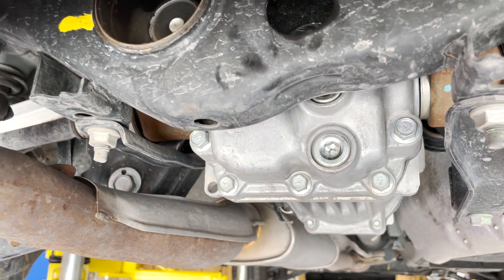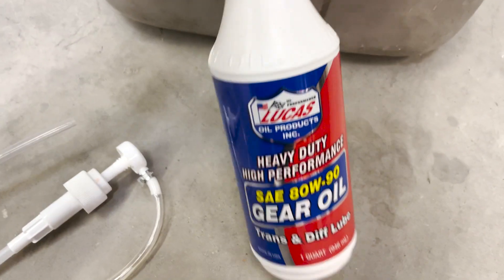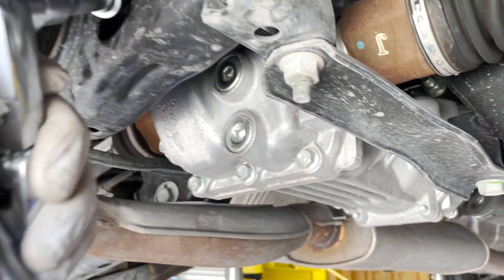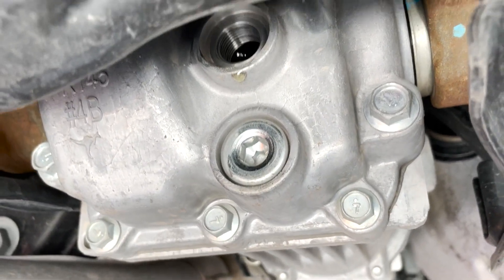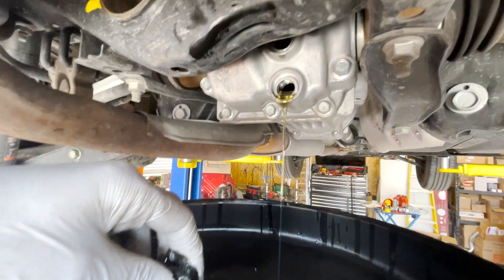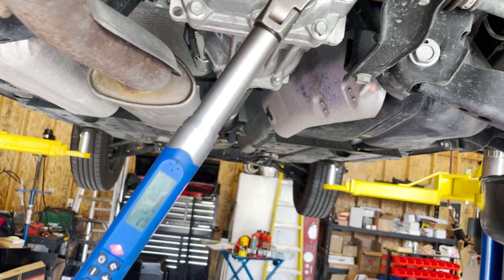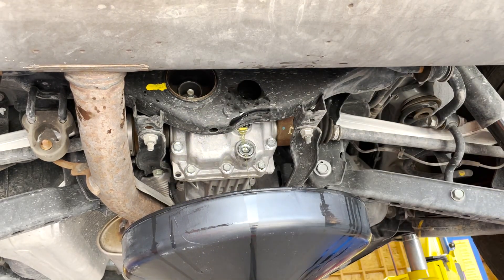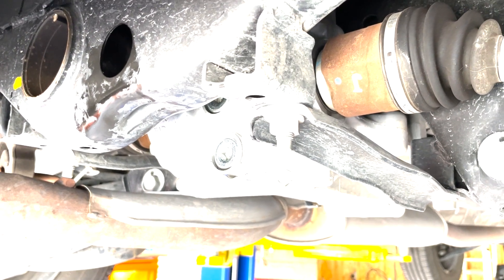2014 Nissan Rouge Rear Differential Service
This video details how to perform a rear differential service on a 2014 Nissan Rouge Rear.